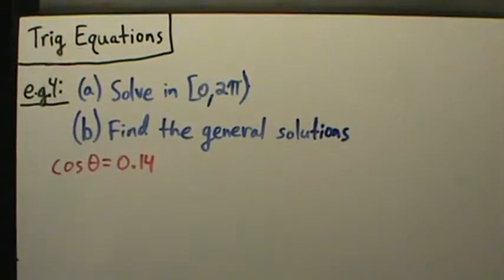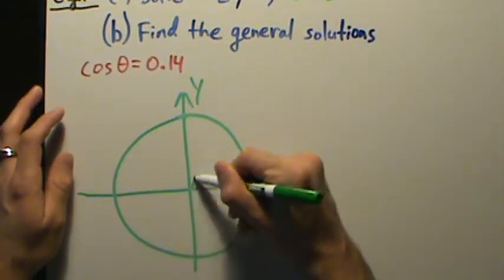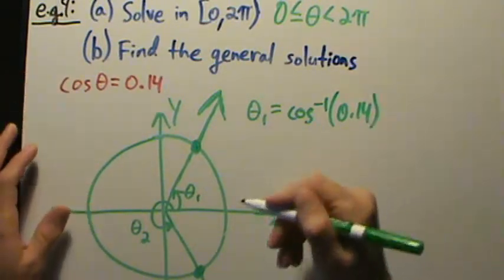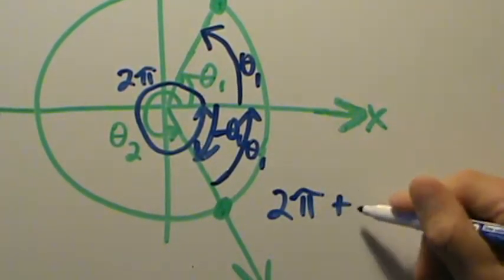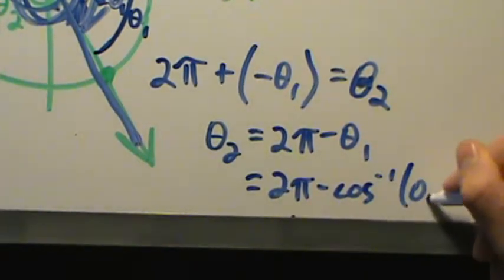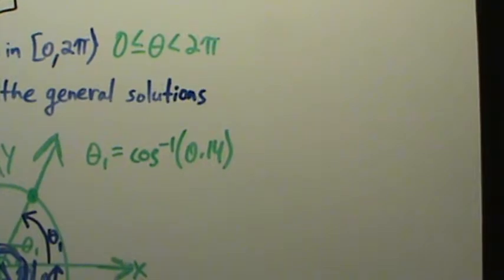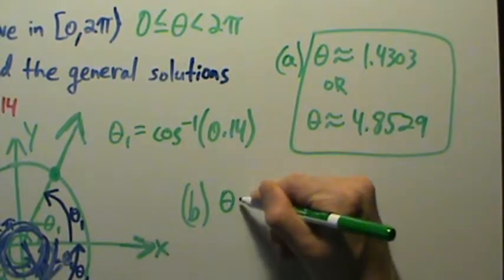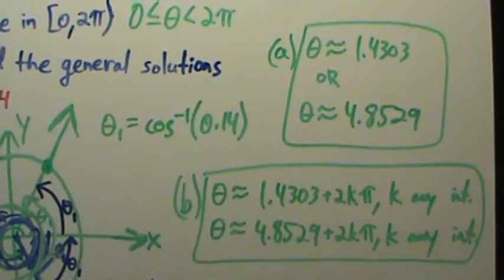Trigonometry - Trig Equations - Example 4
Another example of solving a trig equation with a calculator and finding general solutions.